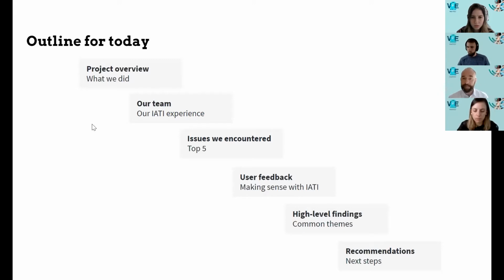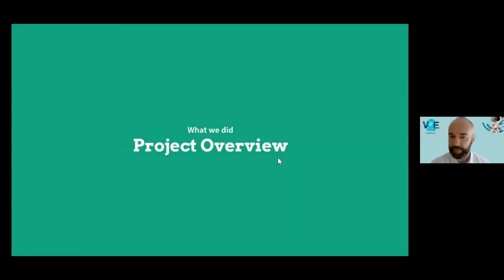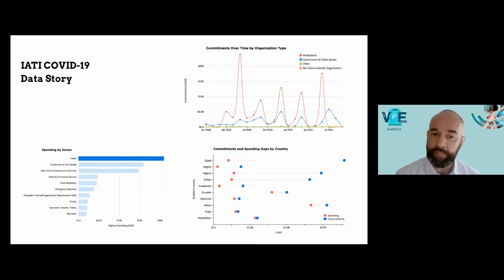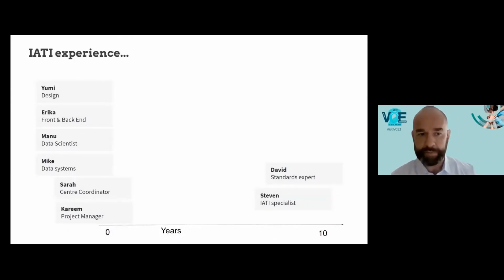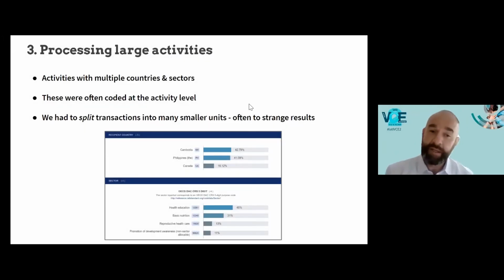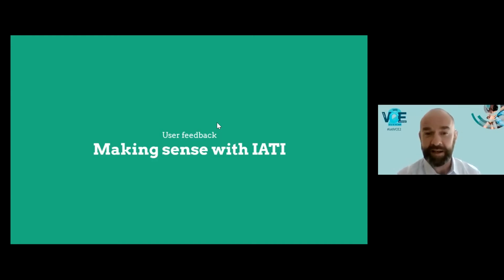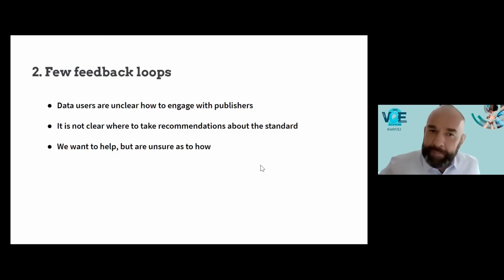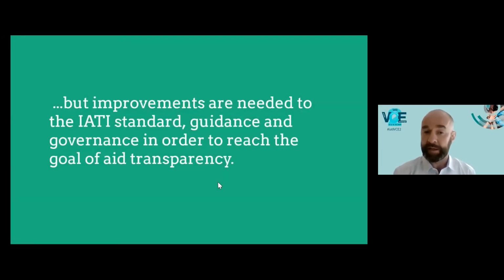VCE2: Lessons learnt from tracking and using COVID-19 IATI data - English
UNOCHA introduced the IATI COVID-19 Funding Dashboard, its functioning, main issues encountered, key demand from users, barriers to data use and a feedback loop, highlighting the OCHA report with strategic and specific recommendations for publishers.
Speaker: Steven Flower, IATI Specialist at The Centre for Humanitarian Data, UN OCHA.